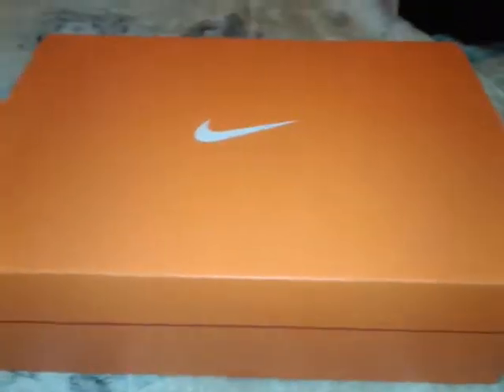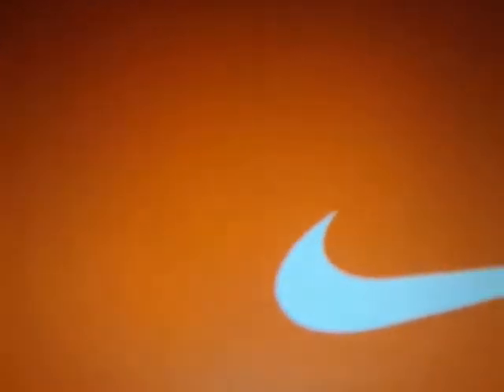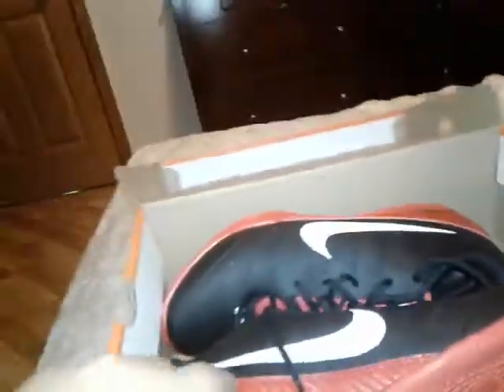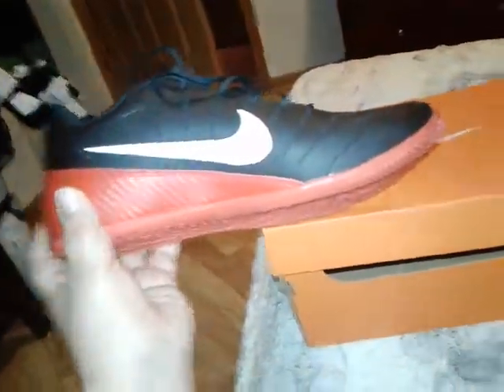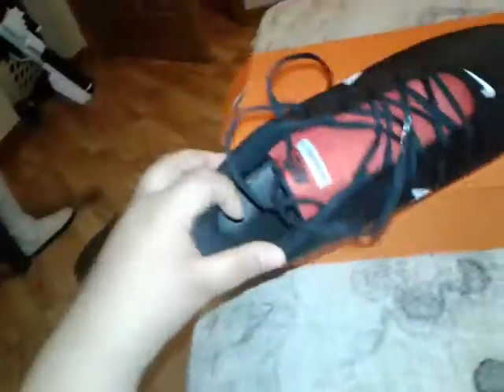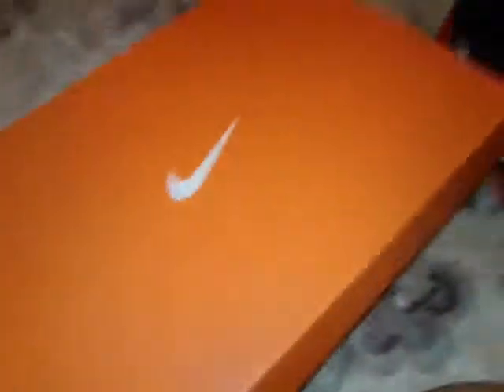Unboxing my nikes air 2 shoes